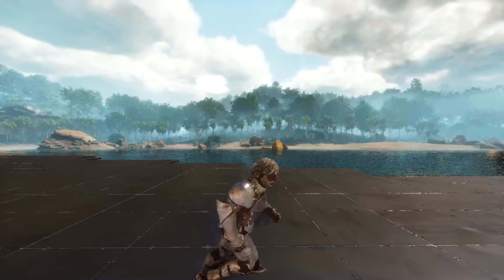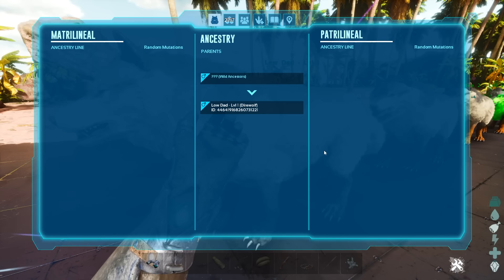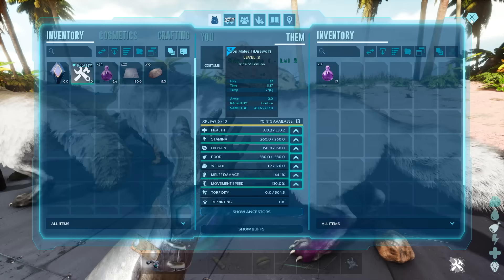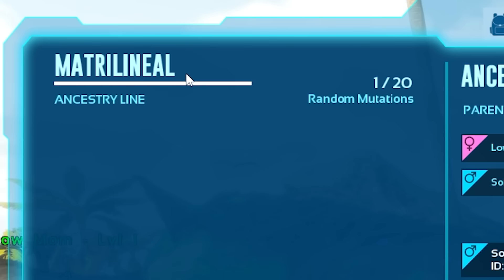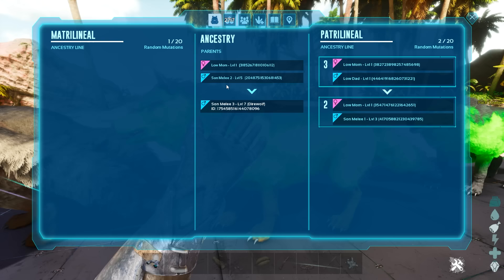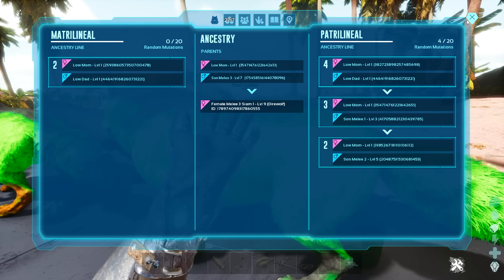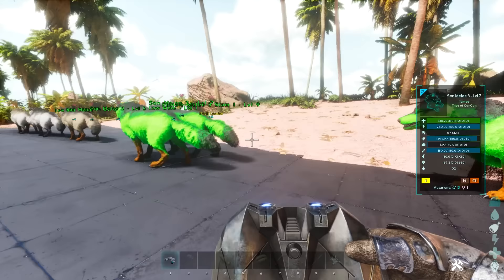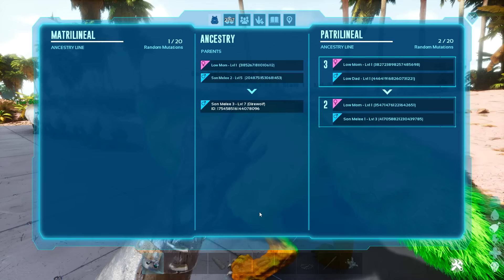The BIGGEST MISTAKE You Make When Breeding Mutations ► Ark Survival Ascended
This is a guide video on how to avoid making the BIGGEST MISTAKE you make when breeding mutations on Ark Survival Ascended.